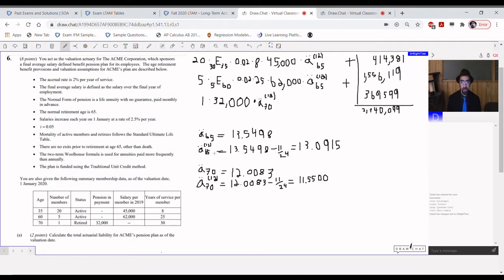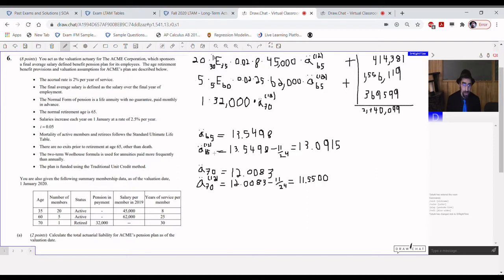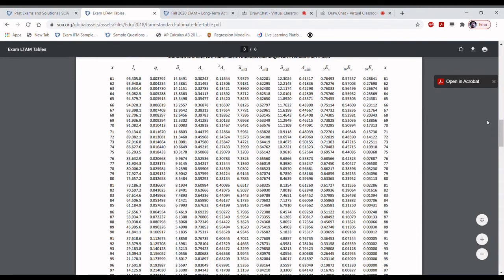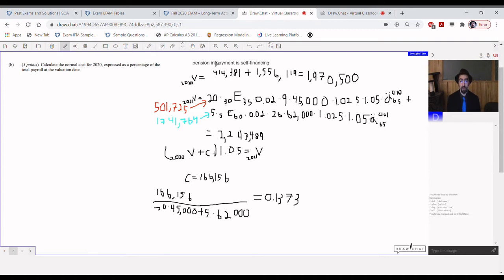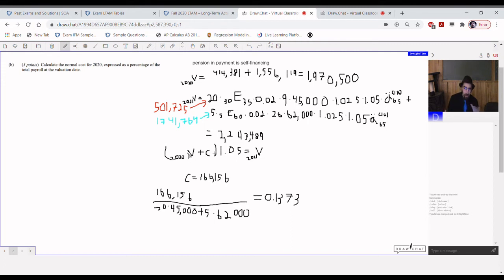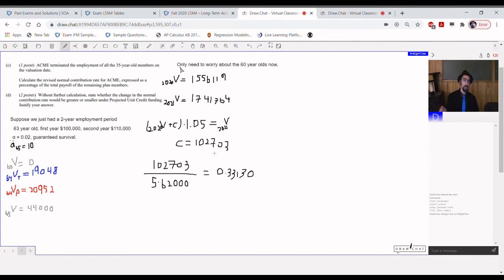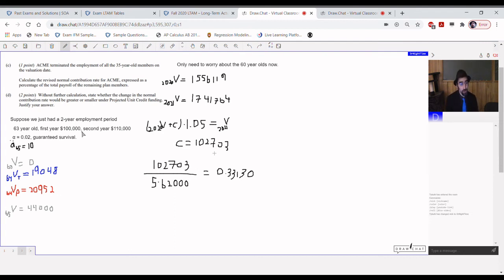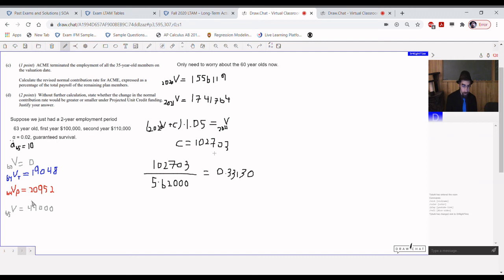Fall 2020 Exam LTAM Written Answer Question 6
In this video, I work out and fully explain the solution to the sixth and final written answer problem from this past fall's LTAM exam.

This problem relates to a pension plan, focusing on which members need to have amounts equivalent to higher/lower fractions of their salaries allocated to the pension fund.  It also discusses the differences between the projected unit credit method and traditional unit credit method of pension valuation.

If you like what you see, or if you'd like to arrange private lessons, please